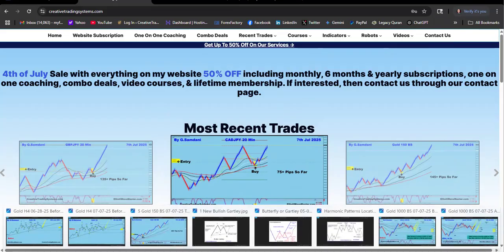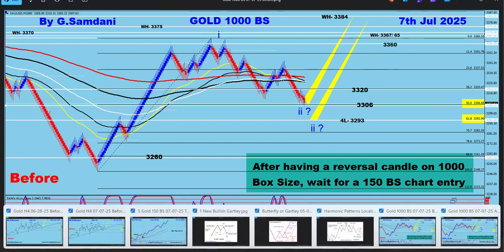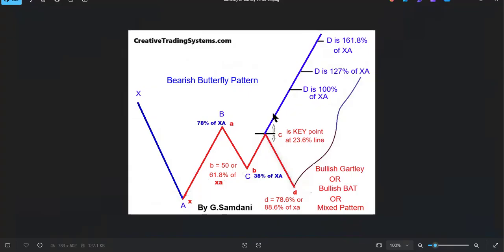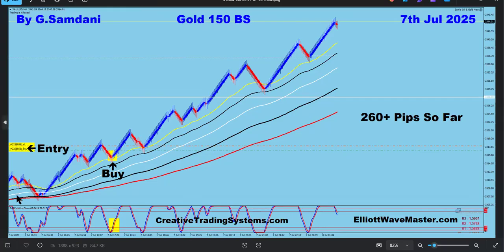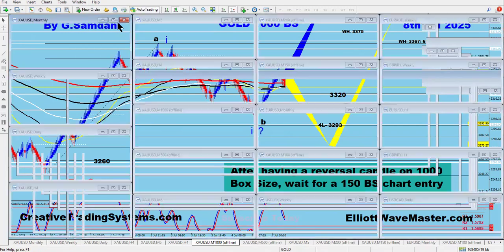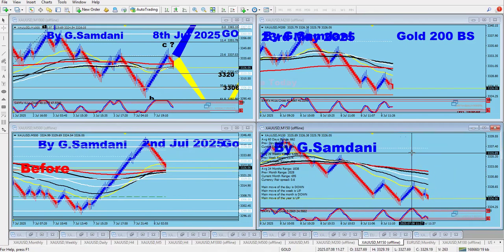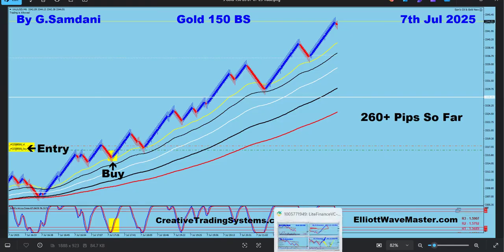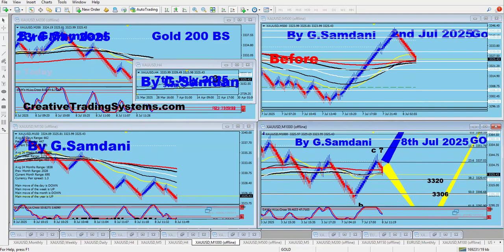Gold's 4 hour & renko chart, Elliott Wave, Harmonic Pattern Analysis, & Trade Setup - 07/08/25